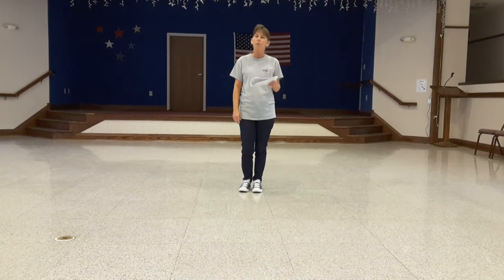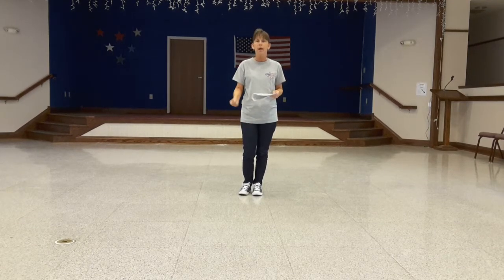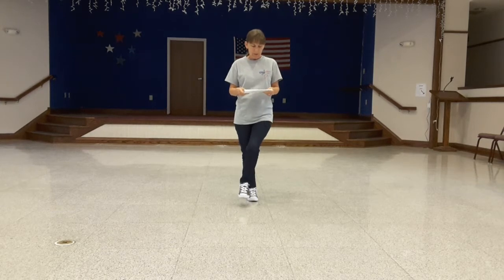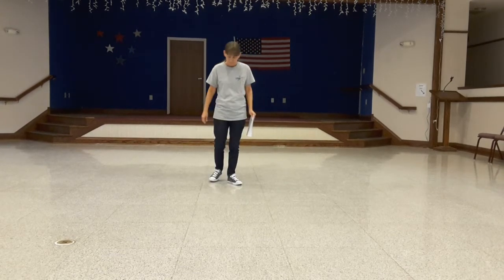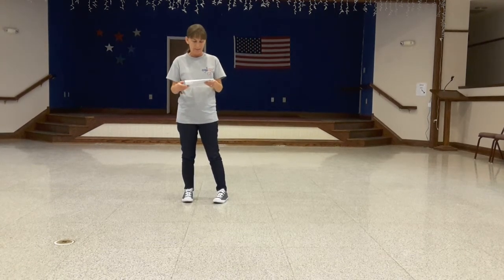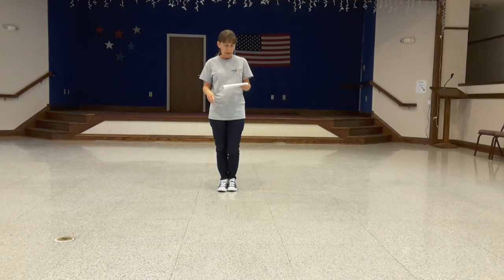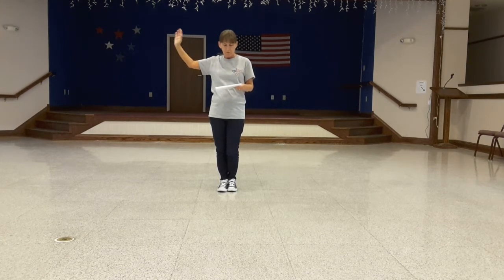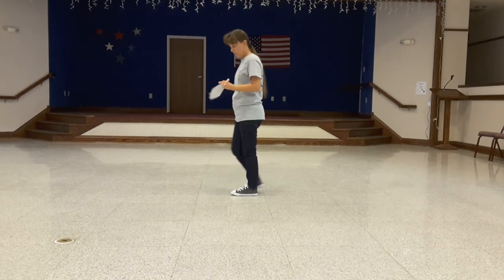Hide The Wine line dance - walk thru only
32 count, 4 wall line dance
Choreographed by Michele Burton & Michael Barr
Song = Hide The Wine by Carly Pearce